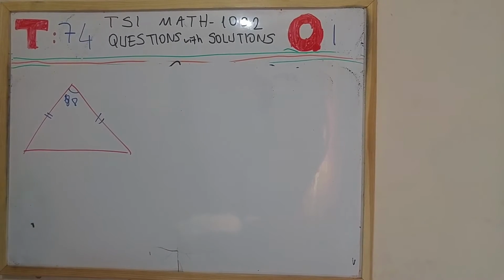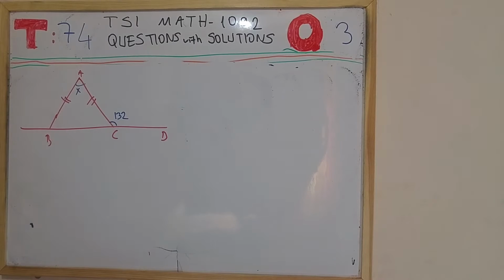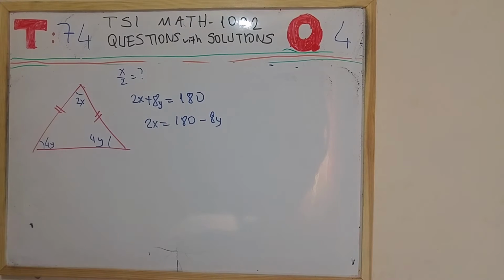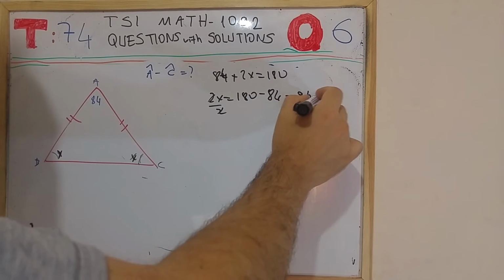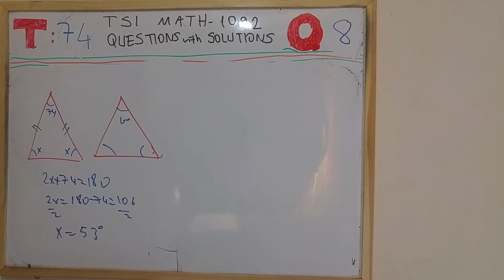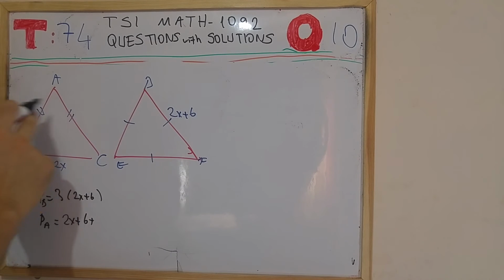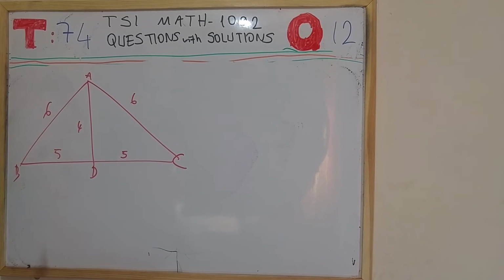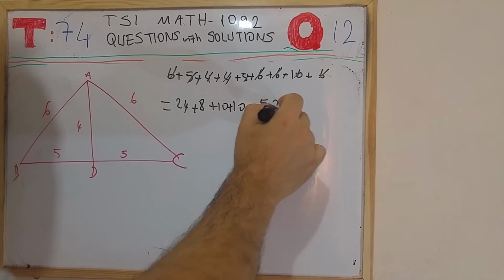TSI MATH-TEST 74-Isosceles,Equilateral Right Triangle